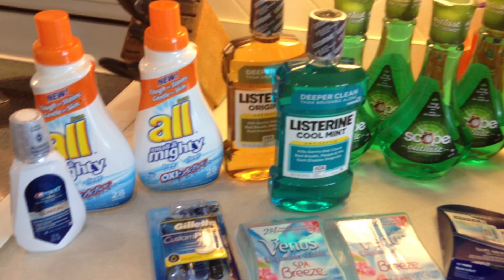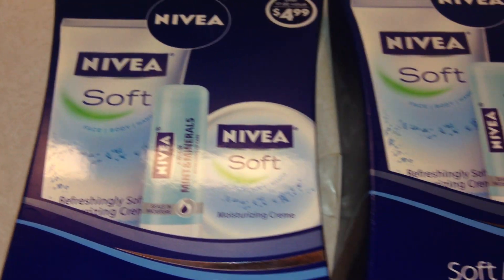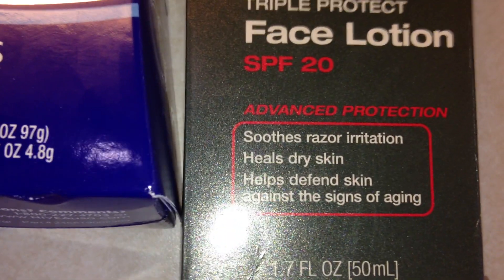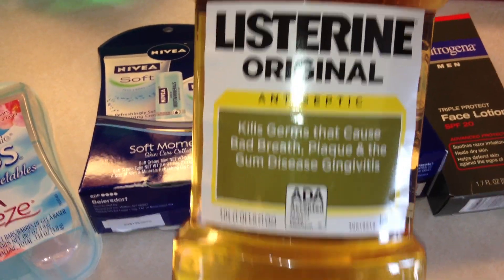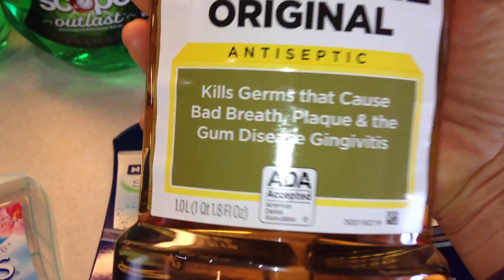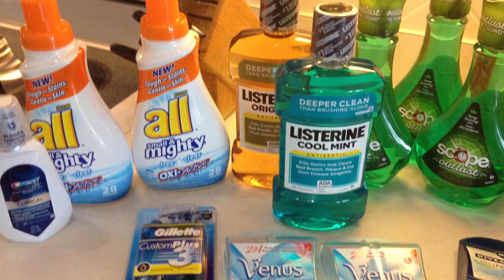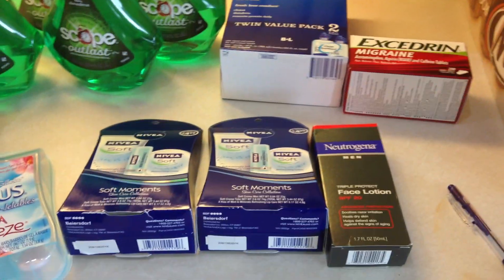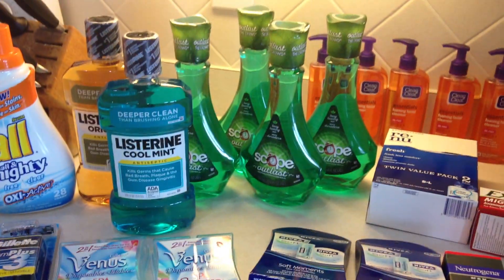Prepper Tips for CVS Couponing this week :) And a Haul peak :)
Today I am reviewing my couponing haul with you from the eyes of a prepper. I highlight a few items that may be worth investigating if you are a prepper :) Couponing can be an excellent way to grow your emergency stockpile quickly and inexpensively :)